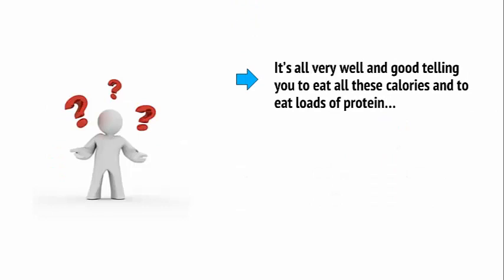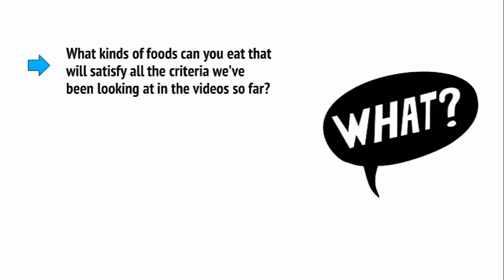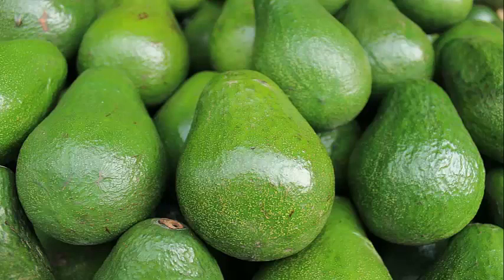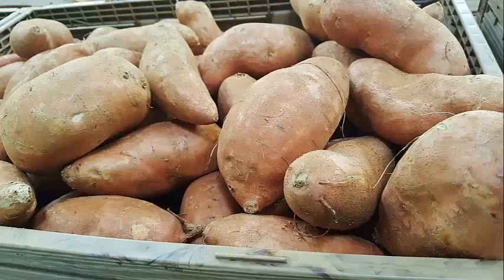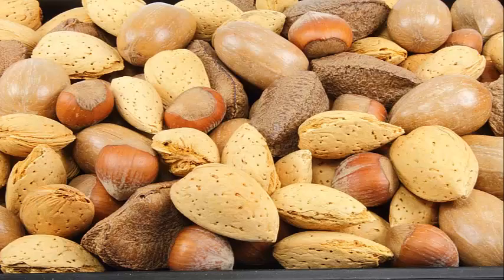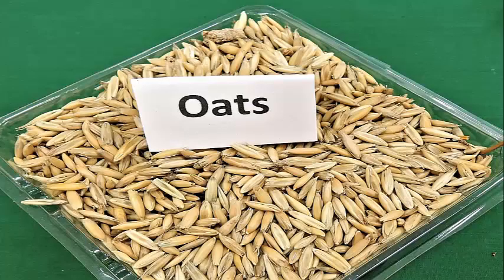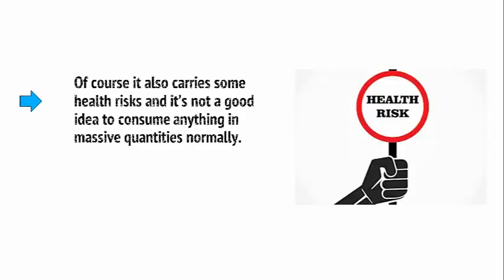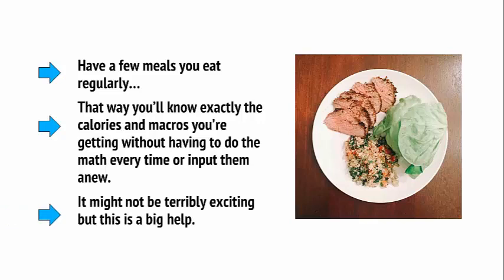Bulk Like The Hulk - Chapter 7 | IIFYM IRL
Sorry, I just couldn’t resist the temptation to use two acronyms like that right next to each
other. Of course IRL stands for ‘In Real Life’ and what I’m talking about here is how you’re
going to get all these concepts to work in the real world. How can you take that concept and
make it work as a part of your routine?
It’s all very well and good telling you to eat all these calories and to eat loads of protein…
but where can you find those things? How can you afford it? And how to you force it all
down without wanting to throw up?
In other words, you need to find ways to make this actually practical so that it will work with
your routine. And to do that, you need to get strategic.
This is incredibly important and it’s the thing that people all-too-often forget. If you’re trying
to bulk up, then you need to find a way to stick to your training and your diet. That means it
needs to be realistic. It’s better to have very modest aims and actually stick to them, than it
is to be incredibly ambitious and end up not doing any of the things you set out to do!
So let’s consider some tips that will help you out…